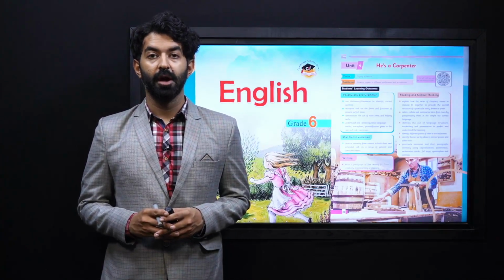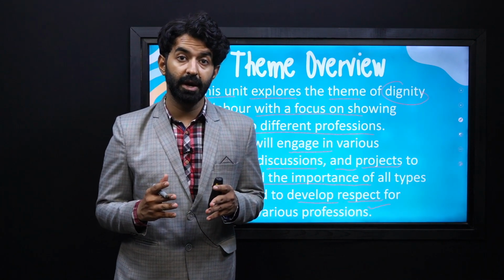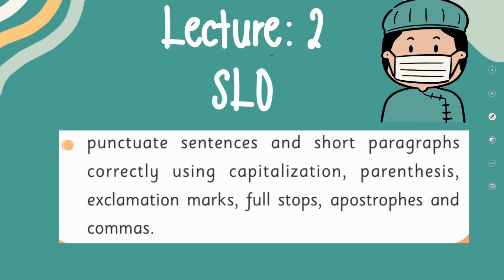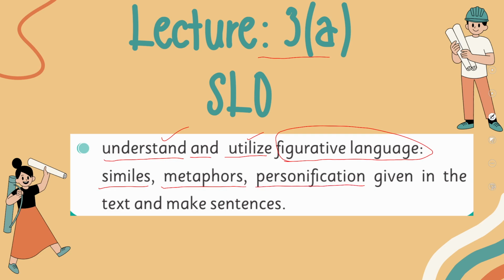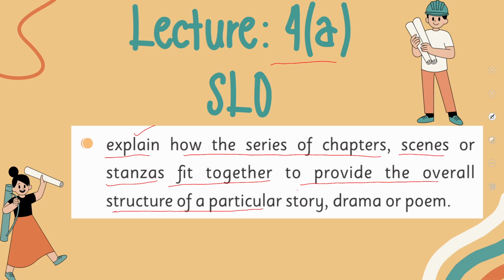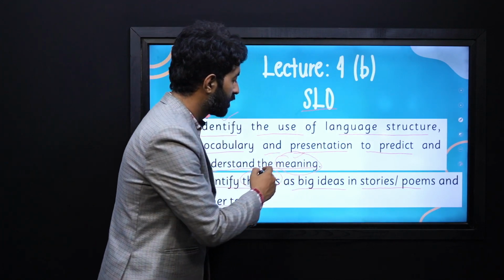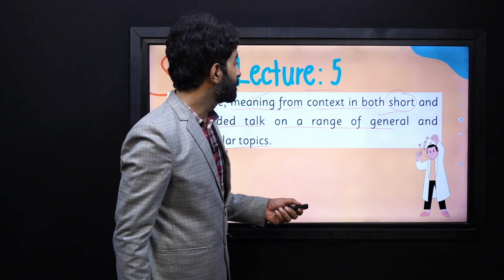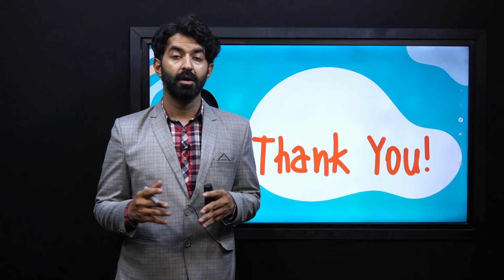English 6 Unit 4 Lecture 0 || NCP 2022-23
1.PowerPoint Presentation